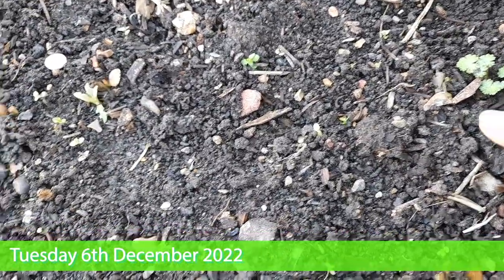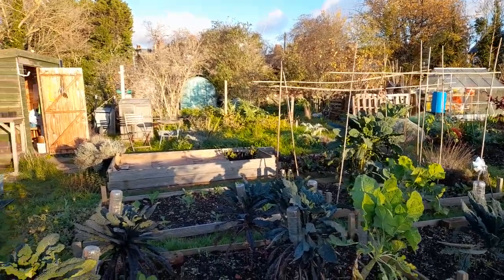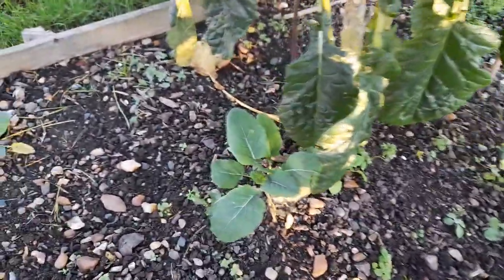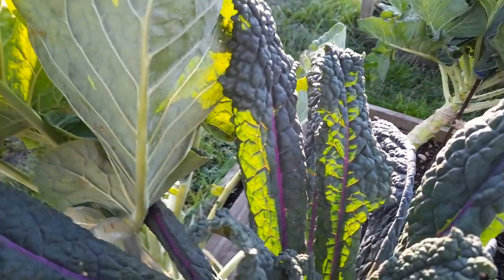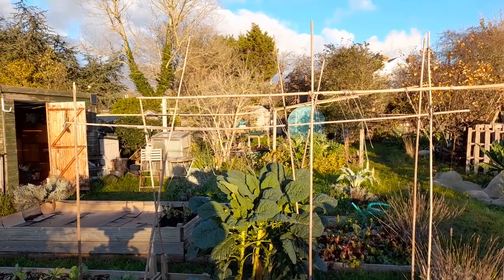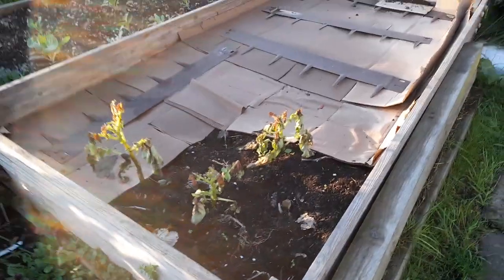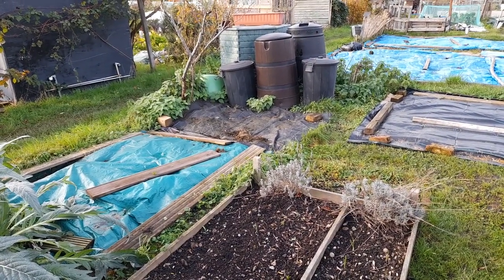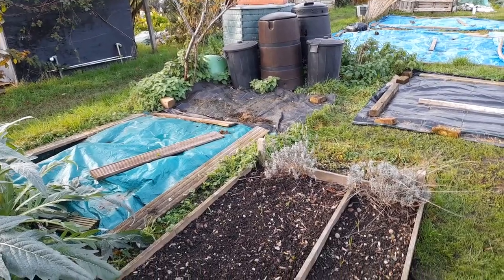A Week at the Plot - Fleecing Broad Beans, First Heavy Frost & Lovely Gifts, 5 - 11 Dec '22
Tuesday 5th Dec '22 - I checked on the broad beans and yay, they have begun to germinate, plus I check out the golden sun of a glorious day on the brassicas, and took out the frosted potatoes in a raised bed and covered it and another bed in cardboard, plus harvested di Chioggia and Golden beetroot;
Wednesday 6th Dec '22 - Vivi from What Vivi did next and Vivi's Kitchen Garden mentioned about covering our broad beans, so I set to and did just that - with a fleece tunnel;
Friday 9th Dec '22 - I popped down to the plot to see how things were, as we had a light frost last night - and the cardoon and artichoke have succumbed!;
Sunday 11th Dec '22 - we had a very heavy frost last night, so I popped to the plot to check it out, and found two lovely gifts in the shed!

0:00 Introduction
0:05 Fleecing Broad Beans (Tuesday)
11:43 Further cardboard covering & harvesting beetroot (Wednesday)
17:16 Light frost and damage (Friday)
22:00 Heavy frost and gifts (Sunday)
31:09 Endpiece

Paul's series 'A Week at the Plot' is his mini vlogs of mainly handheld footage of what he has been up to at the plot each week; little and often, and all about gardening, what's growing, being sown, harvested, enjoyed and much more.

'A Week at the Plot' is not necessarily daily vlogs, though regular short ones that are strung together, topped and tailed, and posted on YouTube on a Monday. These are in addition to our monthly plot tours at our UK No Dig allotment in West London.